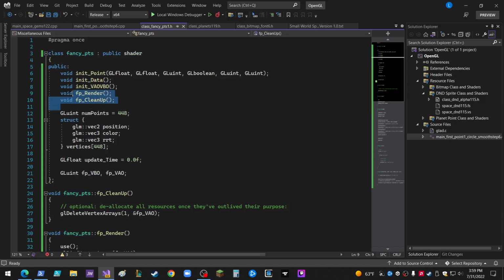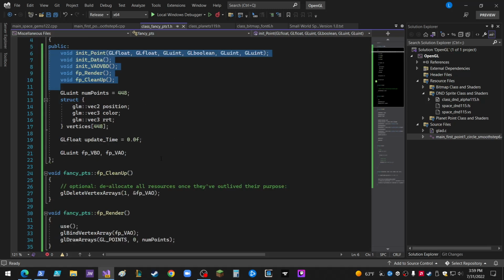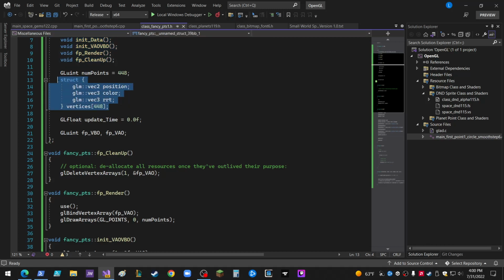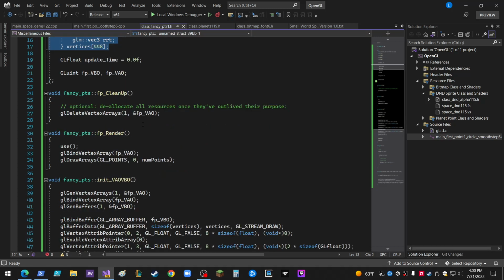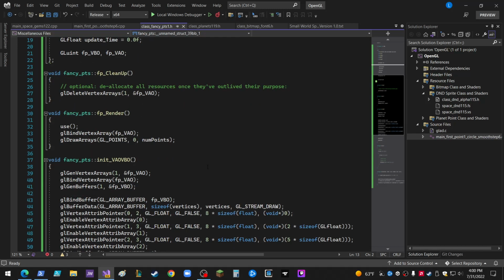OpenGL Classifying an old demo part 1